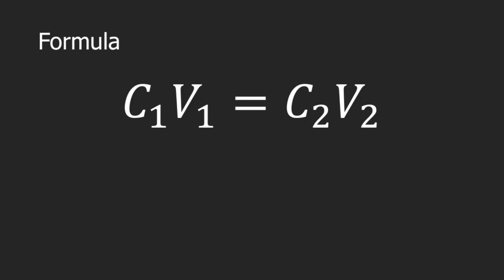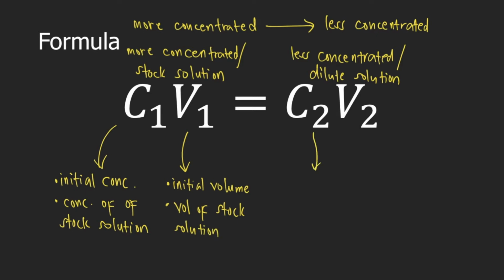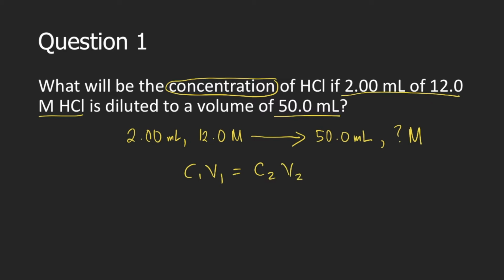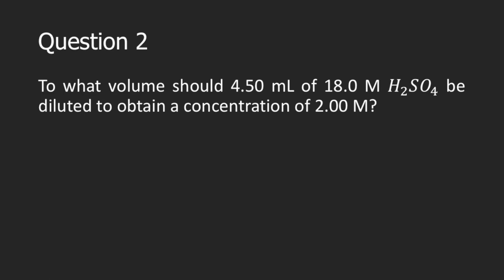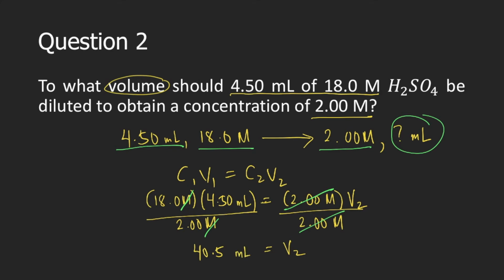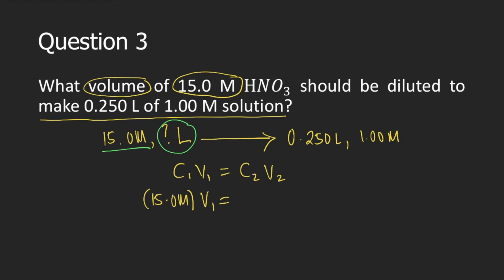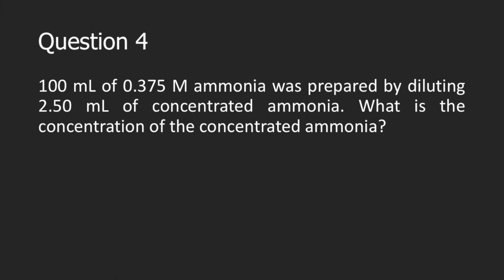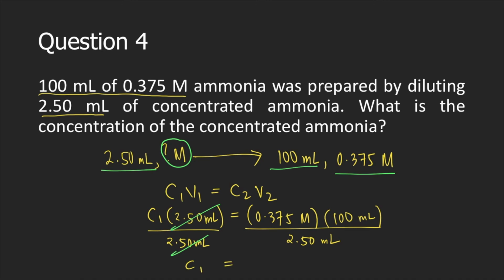SOLVING DILUTION PROBLEMS IN CHEMISTRY | WITH PRACTICE QUESTIONS